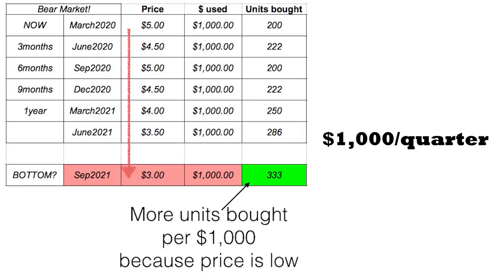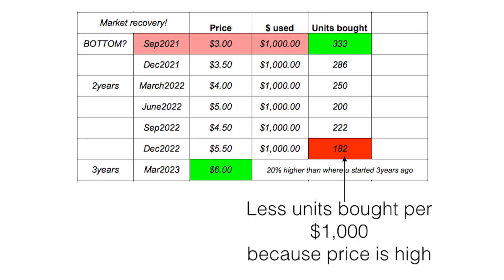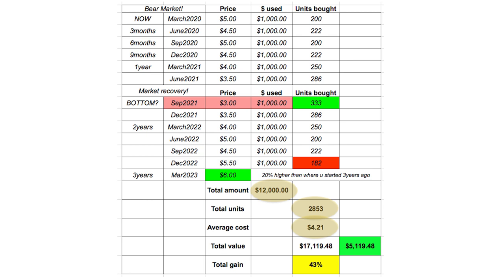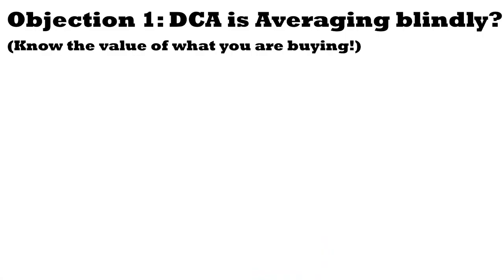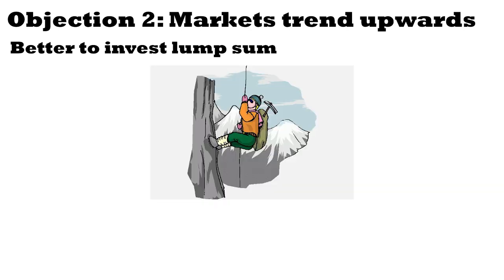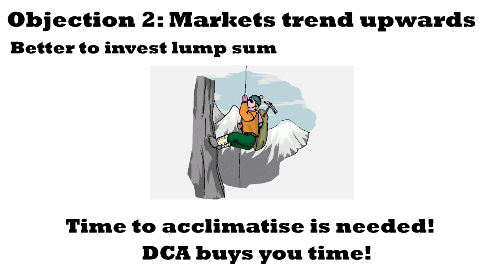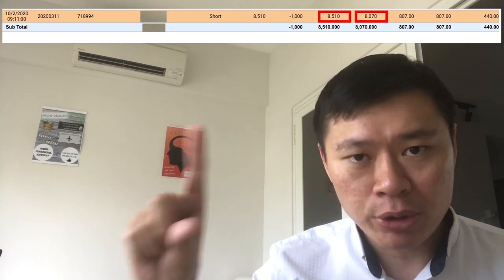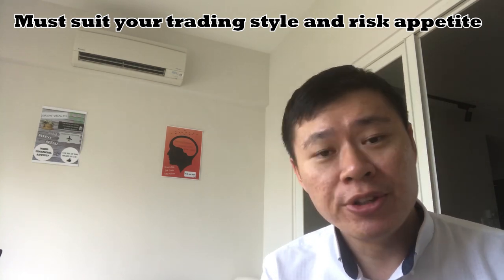How Dollar Cost Averaging & ⚡️ Shorting Stock Works (Investing during market downturns!)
First method is dollar cost averaging DCA
It's a simple, fuss free method. No nightmares.

In the hypothetical example used, $1,000/m for 3 years will get you a good average unit cost.

2:55 Objection 1: Isn't DCA buying blindly
3:17 Objection 2: Markets trend upwards, better to invest lump sum

Second method is shorting of market or shorting of stock
If you invest a fixed amount, when prices come down, you buy more units with the same amount.
When markets recover, your fixed amount buys less and less.

Shorting the market can be by CFD, Borrowing of script and inverse ETF.
Example of selling first at $8.51 and buying back at $8.07

Finance and investment books I'd recommend you to become a better investor.
1) One Up On Wall Street: Why? One of the best books on why anyone can pick a right stock!
2) Think like the great investors: Why? The part on investor over-confidence is a must read!
3) 100 Baggers: Why? The section on great depression is a must read gem!
4) Rich dad poor dad: Why? One of the best books I read on asset and liabilities that shaped my financial understanding at age20.

About Josh:
Josh holds a degree in Accounting.

In 2016, he co-founded the financial education website TheAstuteParent to provide detailed insurance plan analysis and financial planning tips to help you kickstart your journey towards financial freedom.

As a ChFC charterholder, Josh has agreed to be bound by the ChFC®️/S Code of Ethics. This includes, among others, acting in a professional manner when it comes to conducting due diligence on primary and secondary sources of investment-related data, and articulating his investment opinions based on his research and beliefs. Based on his research and analysis, he highlighted his beliefs and opinions, and illustrated the concept of time value of money, as of the time of the video. No products were advertised.

Engage Josh Tan on a FEE to build a diversified portfolio today